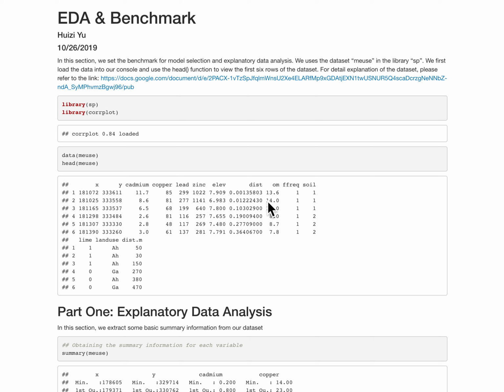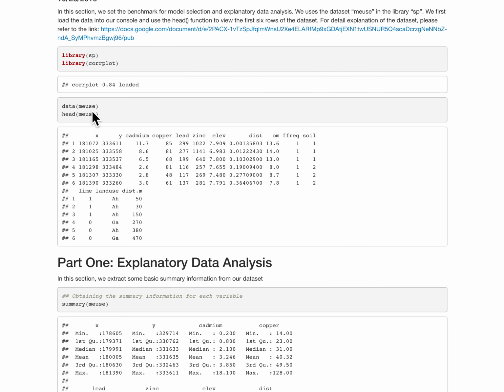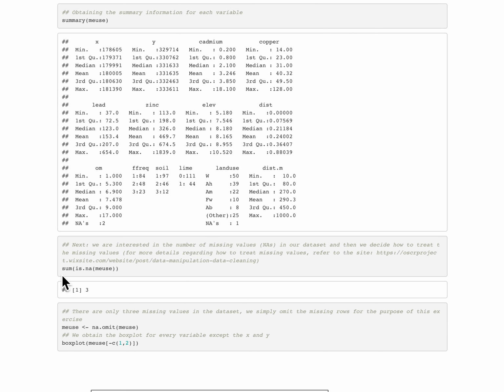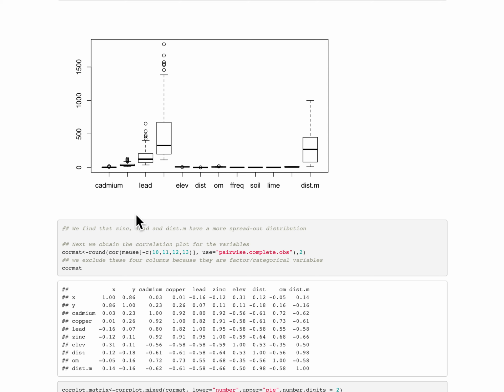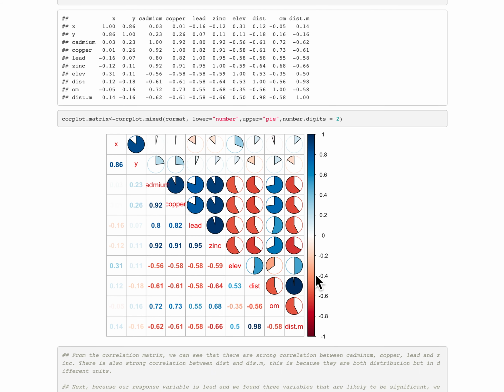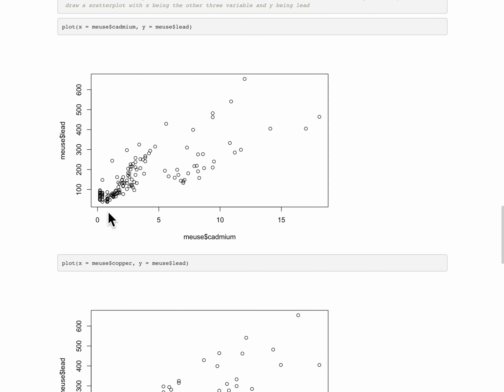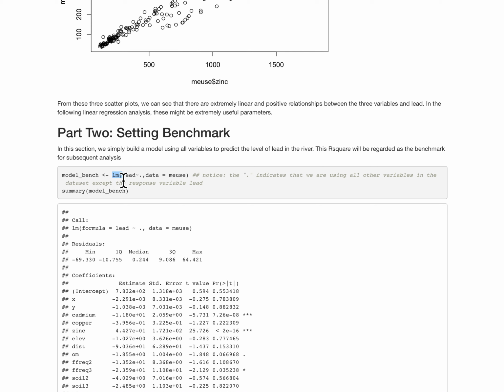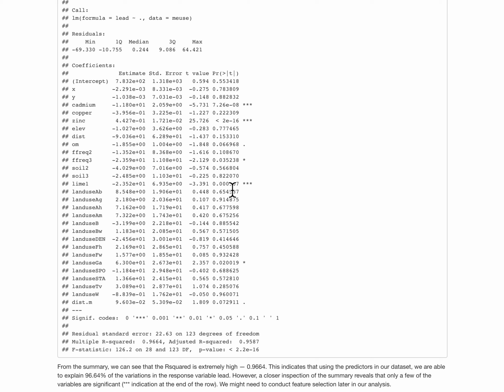Machine Learning With R_PART ONE